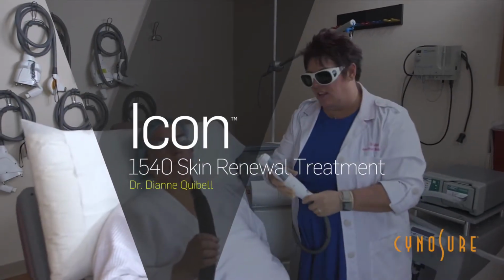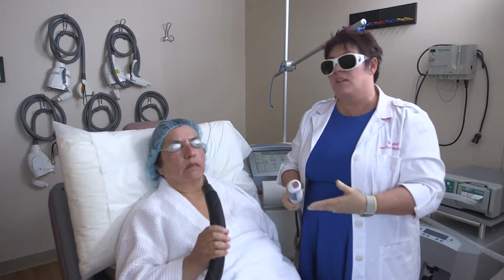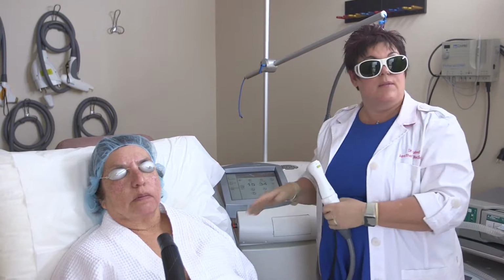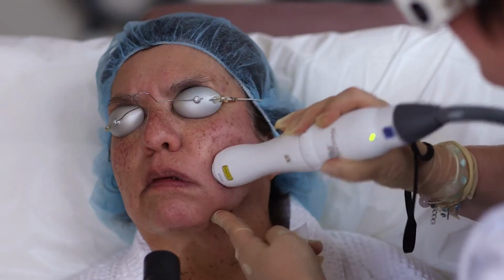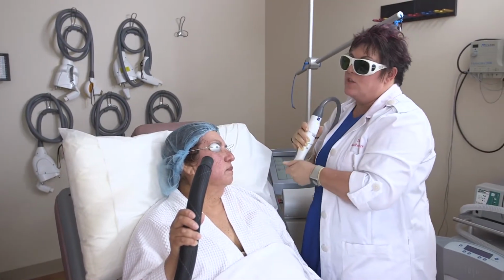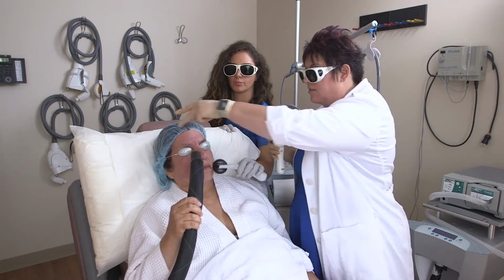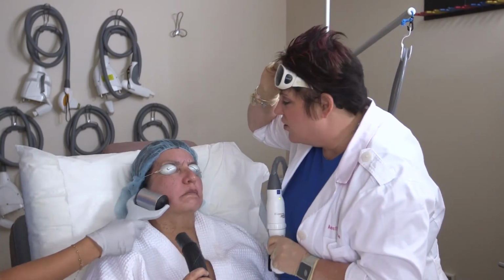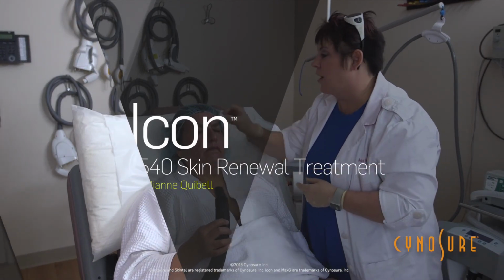Acne Scar Treatment Santa Barbara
Here is short video for the Cynosure 1540 Treatment with the Icon Aesthetic System demonstrated by Dr. Dianne Quibell.

SB Aesthetics prides themselves on being a state-of-the-art plastic surgery, medical spa and Mohs surgery facility located in Santa Barbara, California. The facility boasts of a team of specialists who are professionals at what they do and always aim to make the best impression on their clients. Having worked with several clients over the years to meet their appearance and appeal goals, the facility continues to tap into the latest technology which allows them to offer precise and accurate results. In view of this, SB Aesthetics is proud to bring Cynosure Laser and all of its benefits to their clients in Santa Barbara and across the state of California.  To find out What You Should Know About Laser Treatments For Acne Scars, visit our